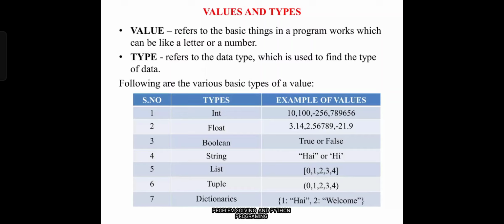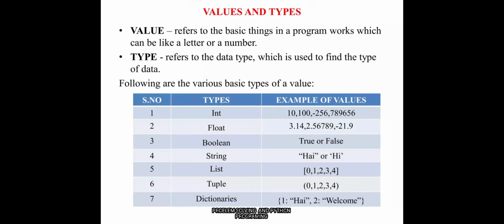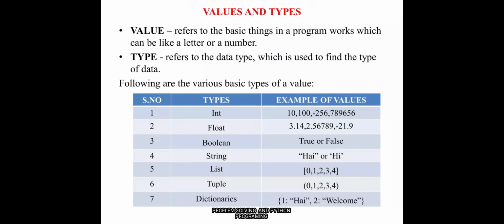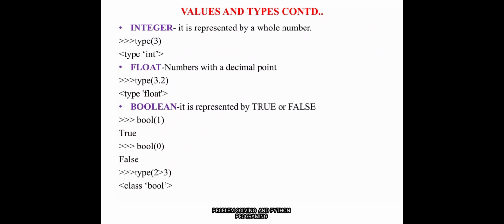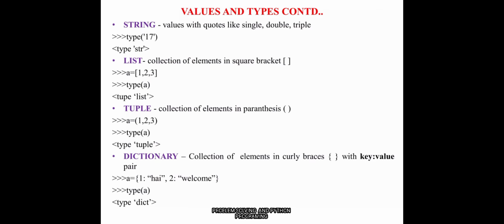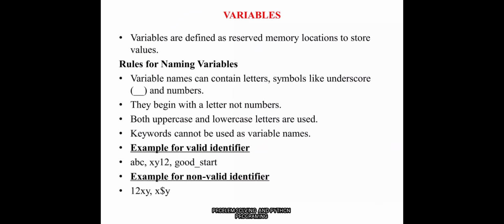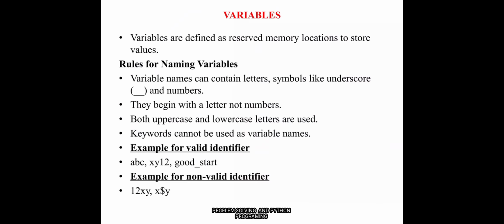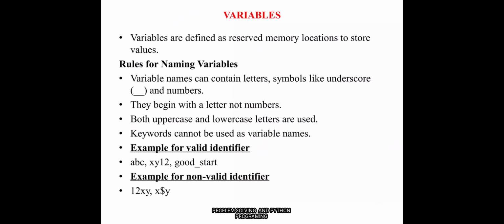VALUES AND TYPES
Mrs.S.Rajeshwari,AP/CS&BS-In Python, values are the data that can be manipulated or used in programs, and types are classifications that define the nature of the value, dictating what operations can be performed on it. Understanding values and types is fundamental in programming, as they help in structuring and manipulating data effectively.